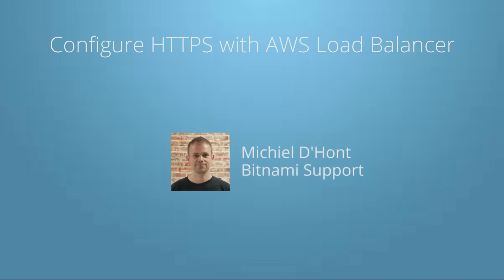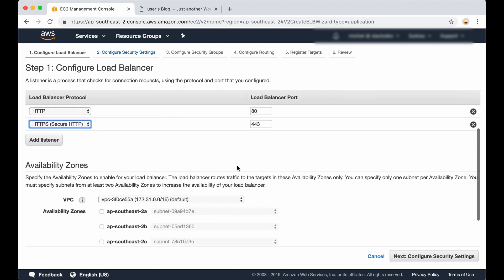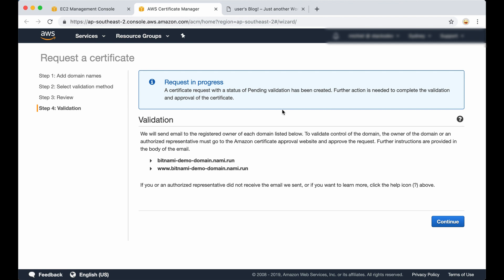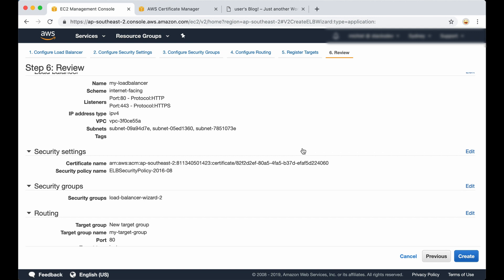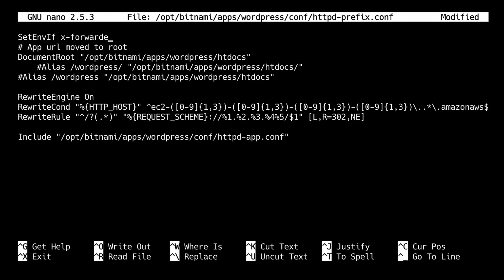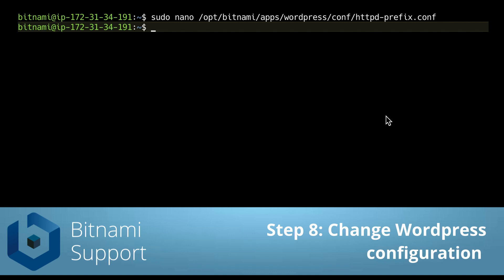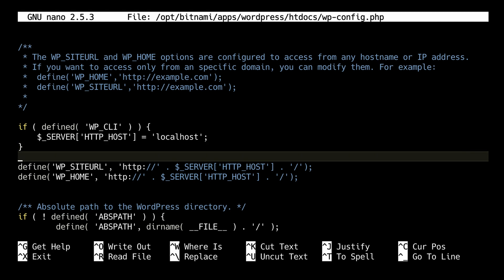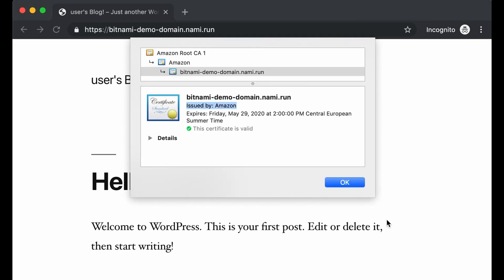Configure HTTPS with an AWS Load Balancer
In this tutorial, you will learn how to configure HTTPS using AWS Load Balancer. IMPORTANT: Please note that in newer instances the application's path is "/opt/bitnami/APPLICATION_NAME".